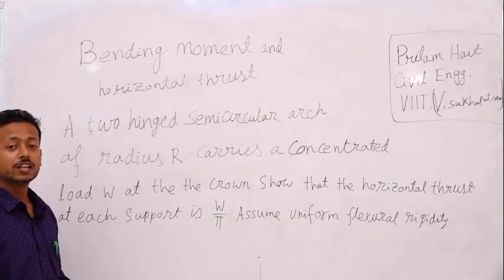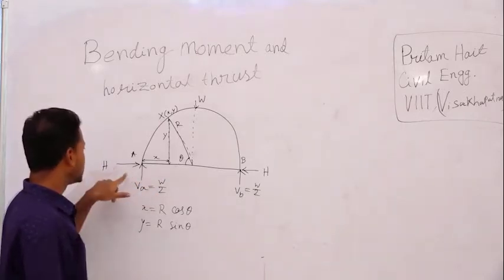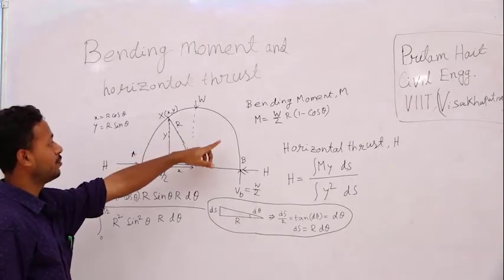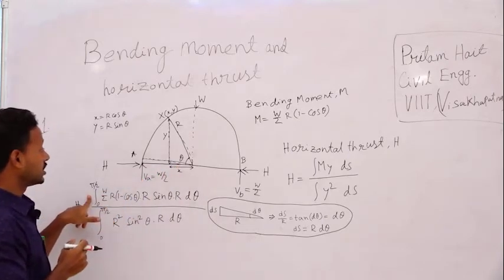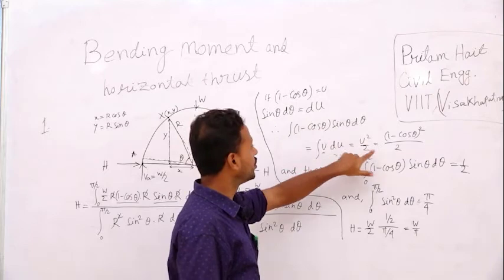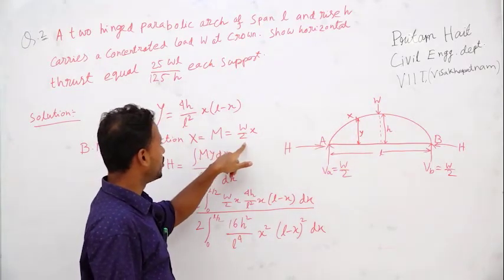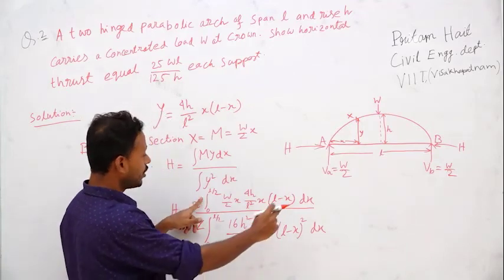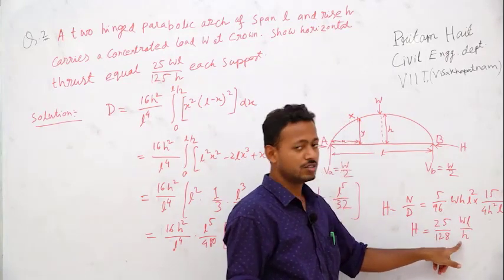Bending moment and horizontal thrust numerical problem of two hinged arch Unit I Part 4